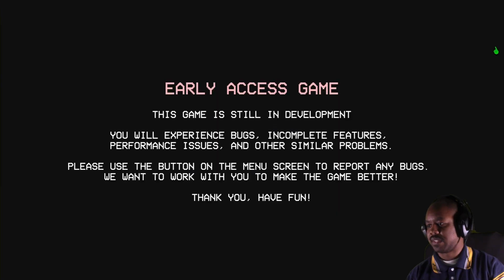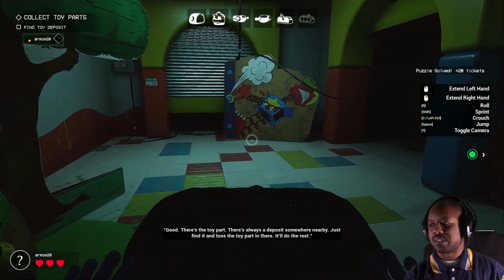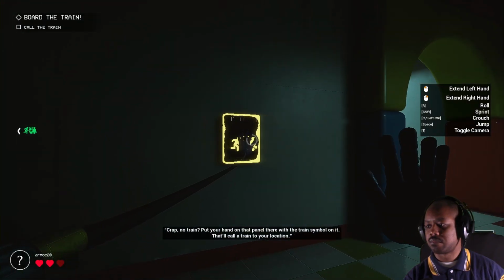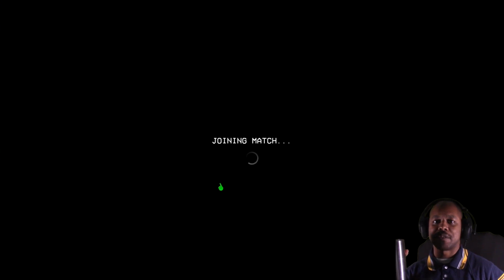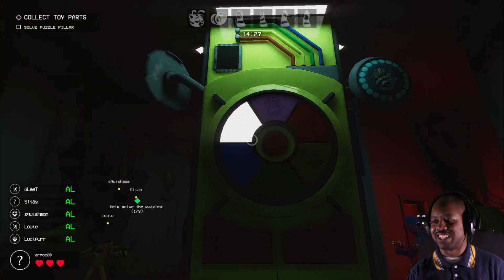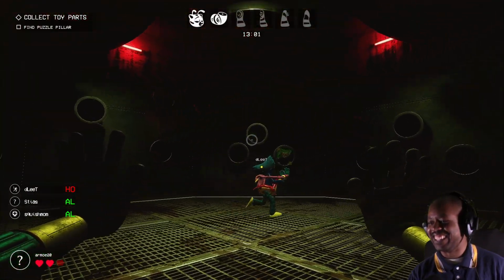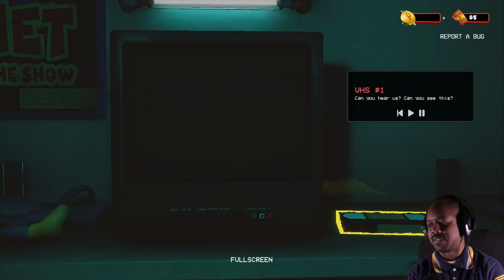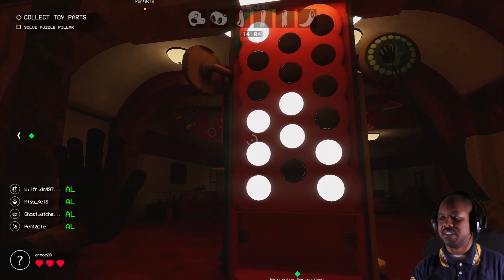Testing out the development of the game - Project Playtime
The game is still in development as we speak but I did have fun in the end and I believe it will be even better than before.

HEY Y'ALL!!!
The Link to his channel is down below!

If you like this video, be sure to hit the Like button, Subscribe this channel, Share this video to those who may like this content and hit the Notification button for more upcoming videos.